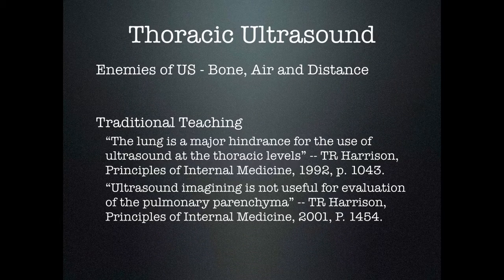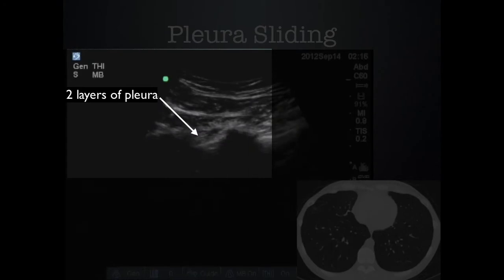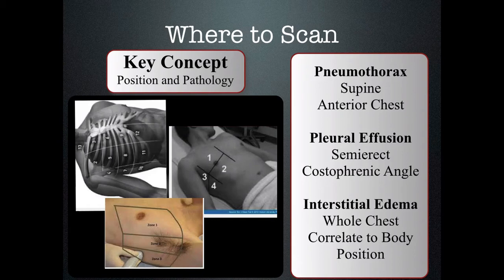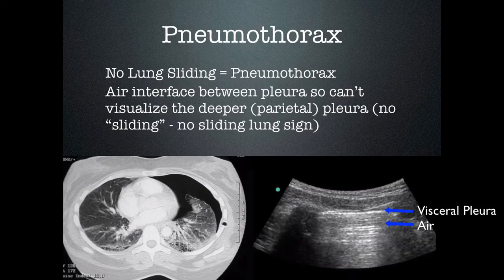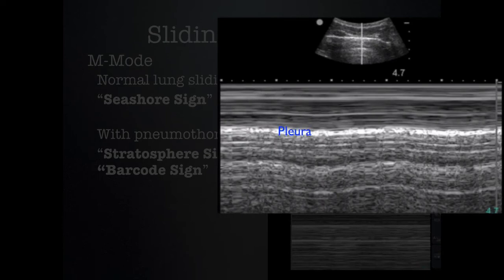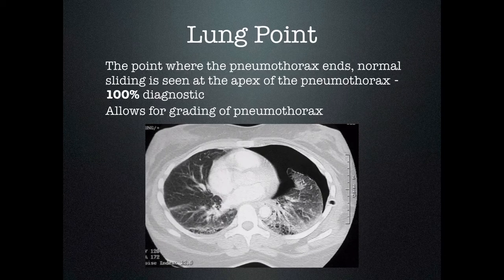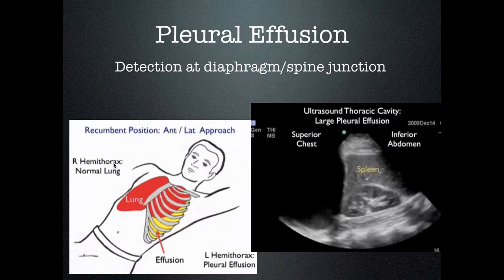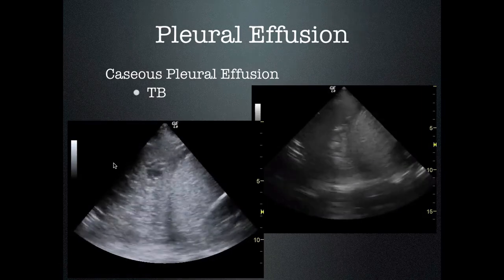Thoracic US part 1